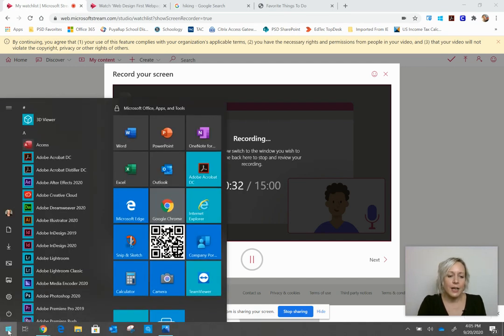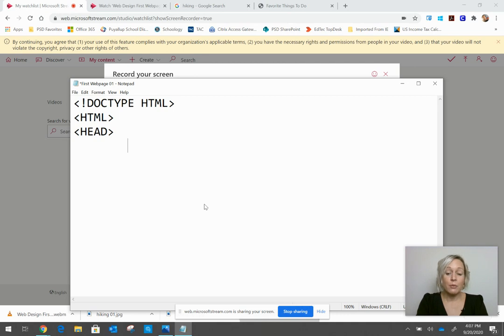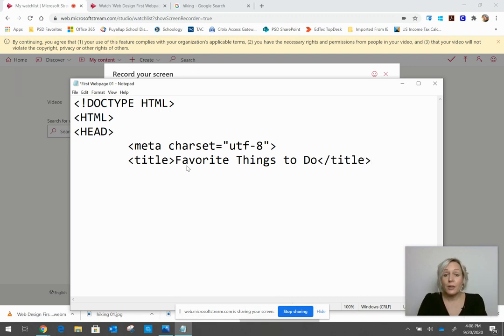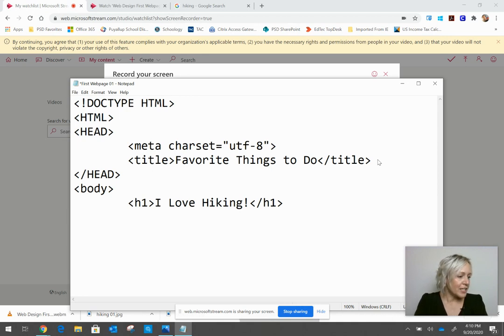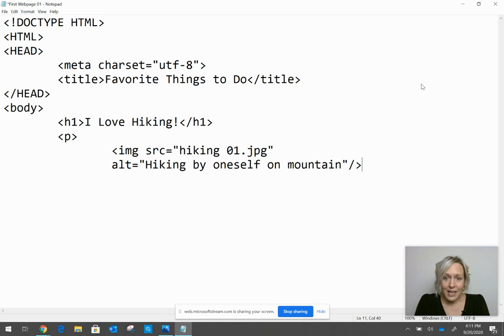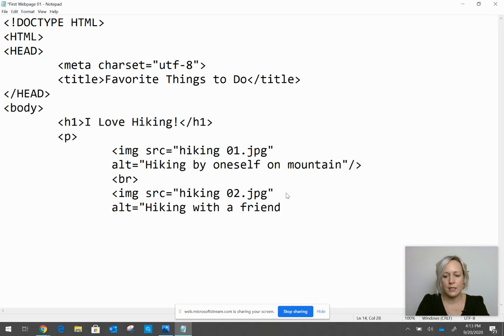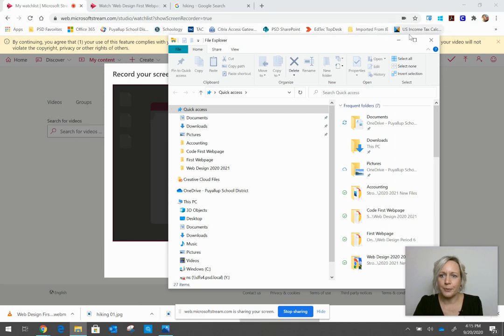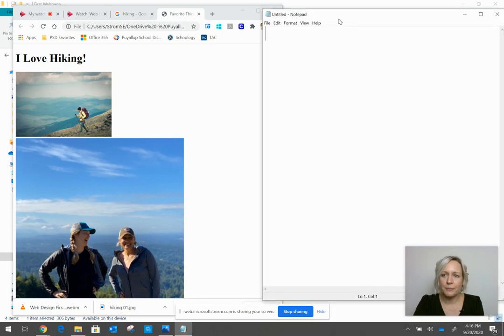Web Design First Webpage Second Steps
Learn how to use HTML5 to write a very simple webpage. Second video in a three part series.